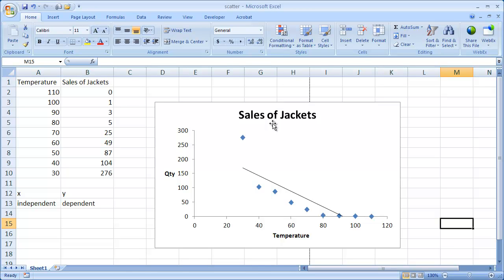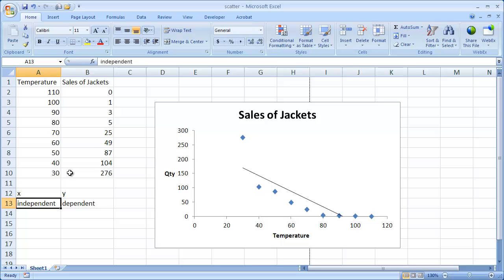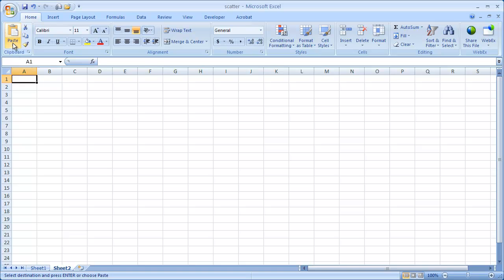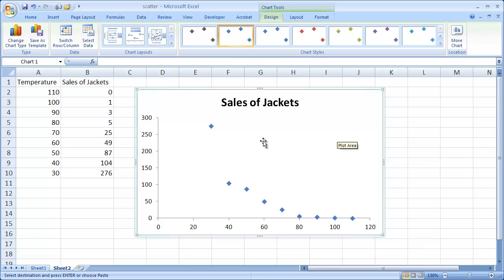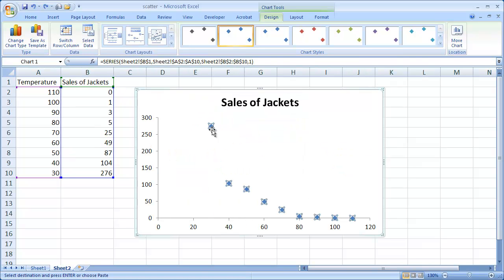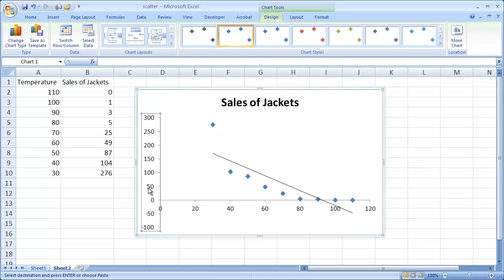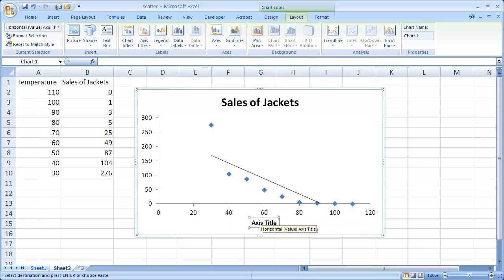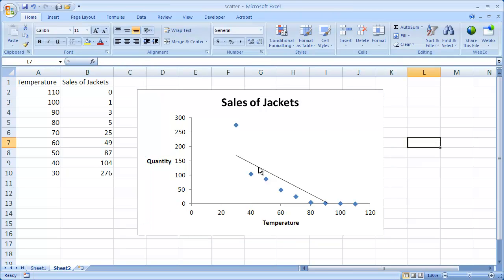Create an X Y Scatter Chart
If you've seen charts that are trying to compare two things, it might have been as a scatter chart or X Y scatter chart.  It's often a basic statistical chart that can give you an idea about correlation like answering the question of "as the weather temperature goes up, do more people by ice cream?"  This type of visual analysis is done nicely with a scatter chart, so if this is what you're looking for check out the video to see how to create a basic X Y Scatter chart in Excel.